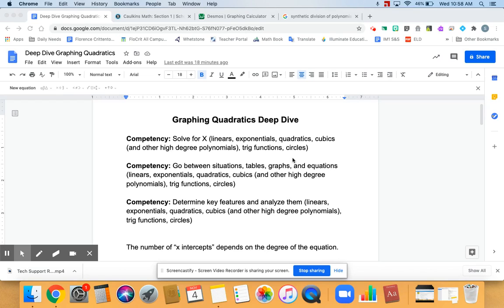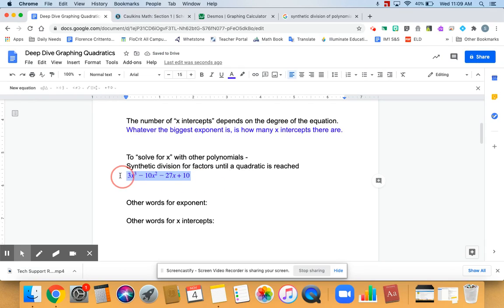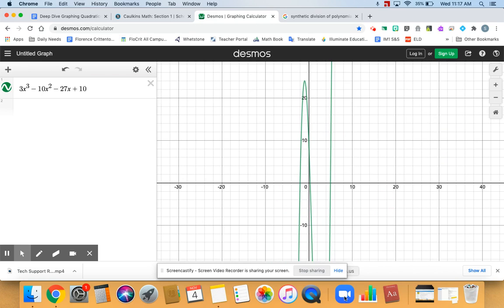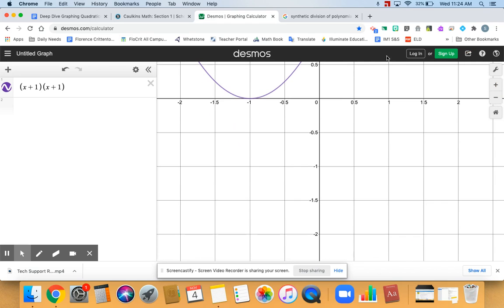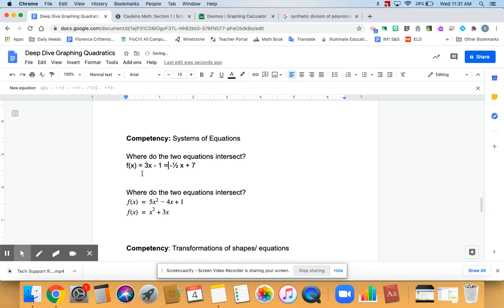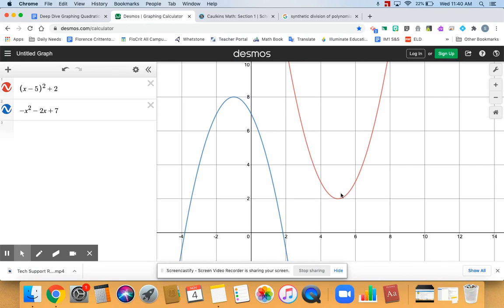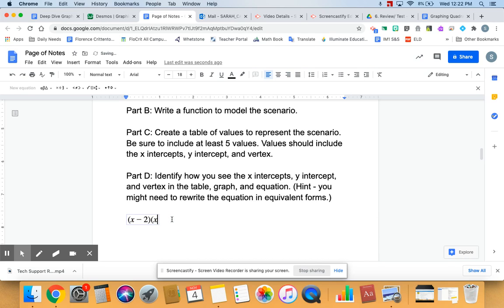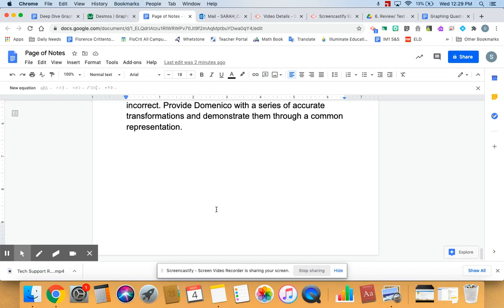Graphing Quadratics Deep Dive